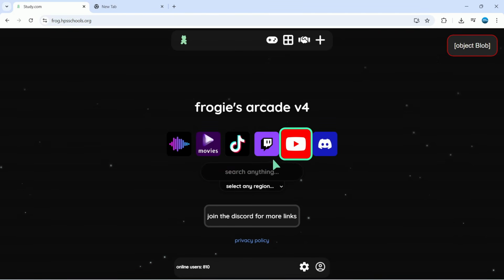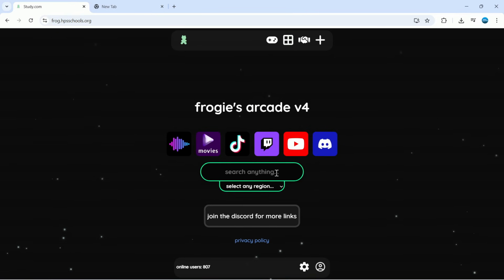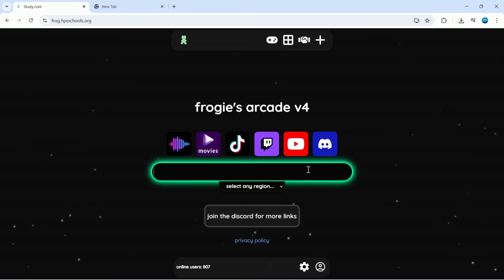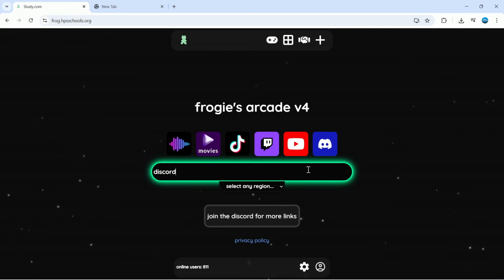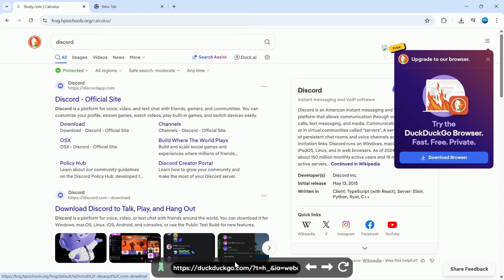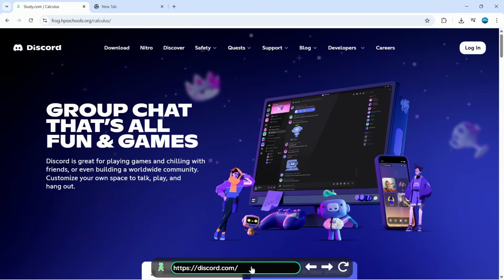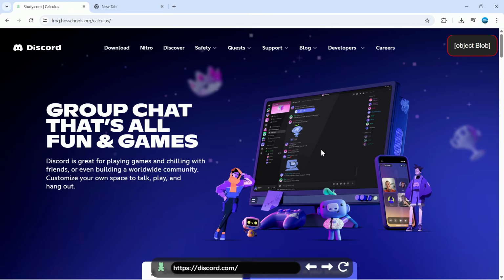How To Unblock Any Website On School Chromebook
Learn how to unblock websites on a school Chromebook in this simple step-by-step tutorial. If certain websites are restricted on your Chromebook, this video explains the common reasons why this happens and shows safe and practical methods you can try to understand or resolve access issues for educational and general browsing purposes. You’ll also learn how Chromebook restrictions work, what settings may be limiting access, how to troubleshoot common issues, and tips for safer and more responsible browsing. This guide is perfect for beginners who want to better understand Chromebook restrictions and how web access is managed in school environments.

Thanks!